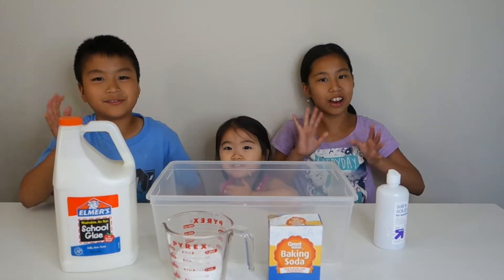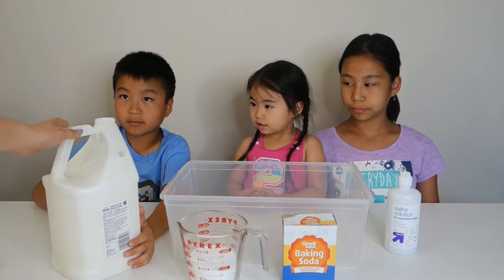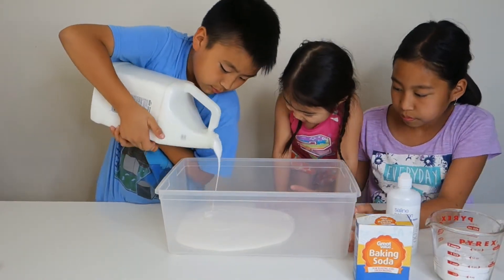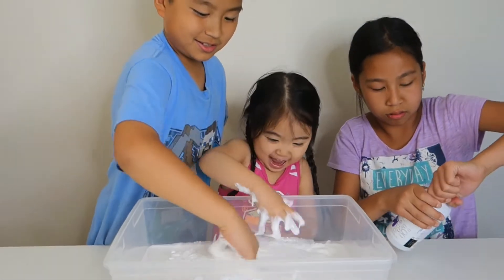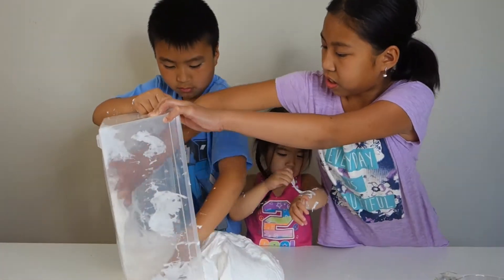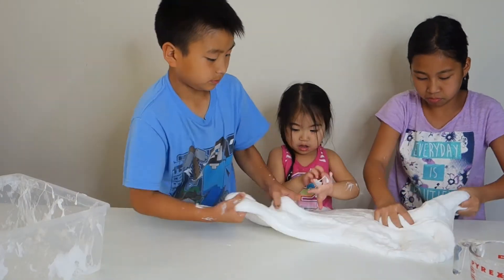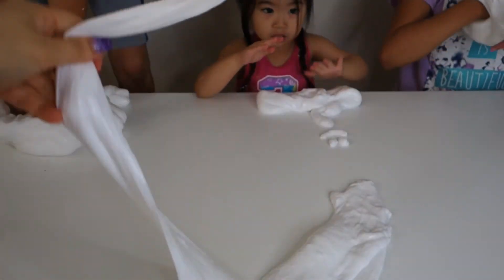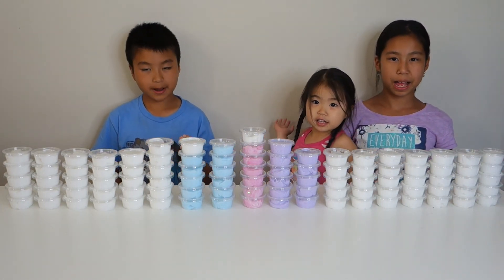How to Make Slime with only 3 Ingredients, No Borax, No liquid Starch, Easy for Kids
Hi friends!  Today we are going to show you how to make slime with only 3 ingredients. Very simple recipe!

Recipe 1:

1 Gallon Elmer's Glue
1 cup baking soda (any brand)
2  cups contact solution (must contain sodium borate in the ingredients)

After adding all your ingredients, mix together and kneed with your hands after to make everything stick together. When the slime no longer sticks to your hands, then it is ready.

Recipe 2:

9 oz Elmer's Glue
1 tablespoons baking soda
2 1/2 tablespoons contact solution

Mix altogether like recipe 1!

Good luck and have fun making your own slime creation!

Let us know how it turned out!

See you again in our next video!